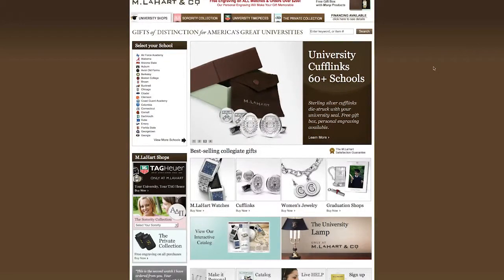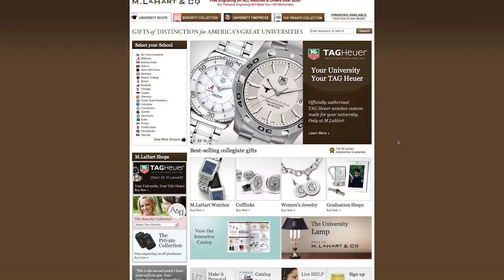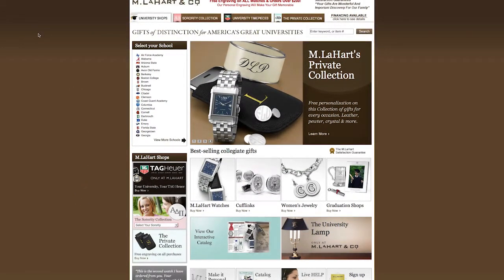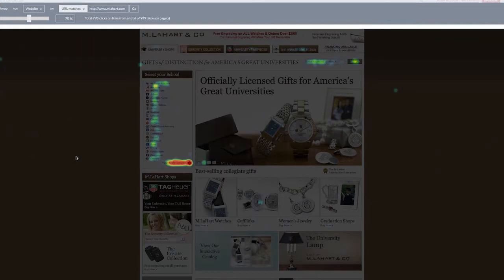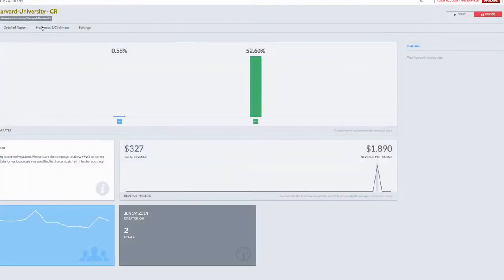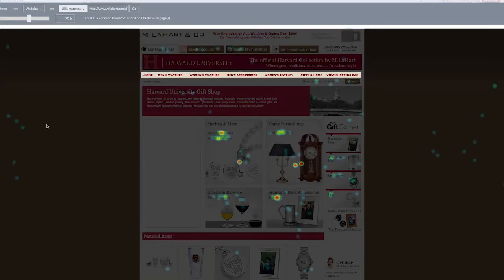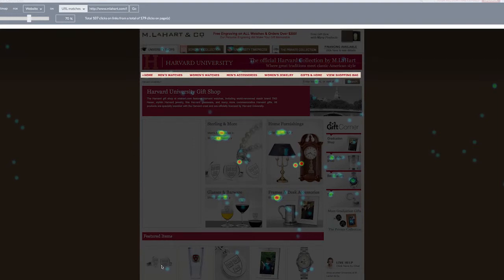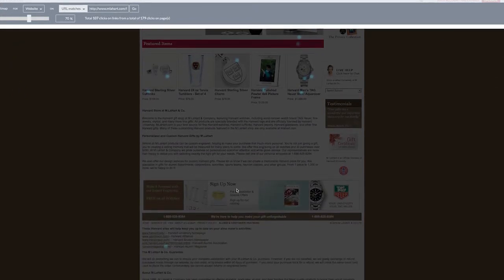Heatmaps Review for Ecommerce Website